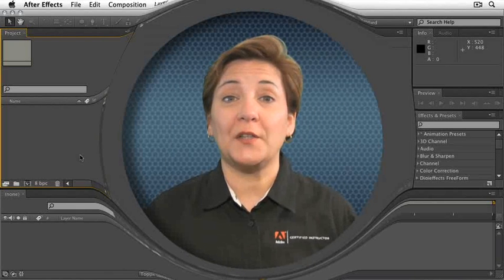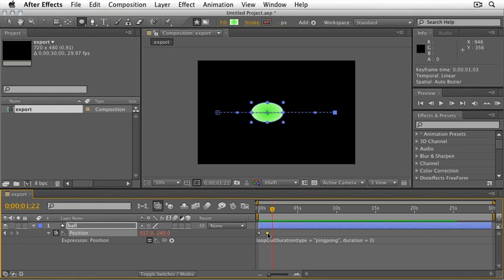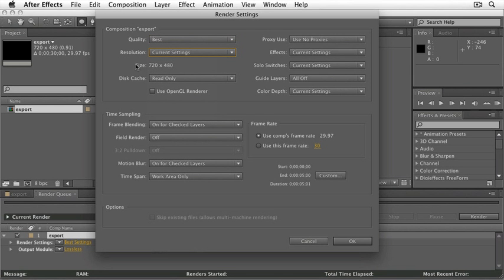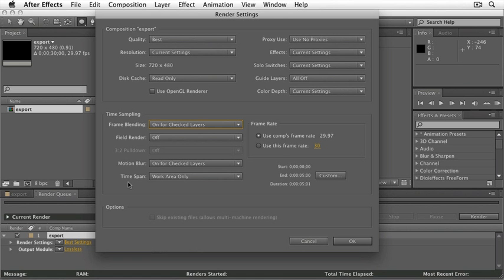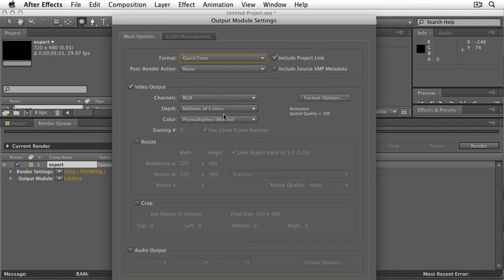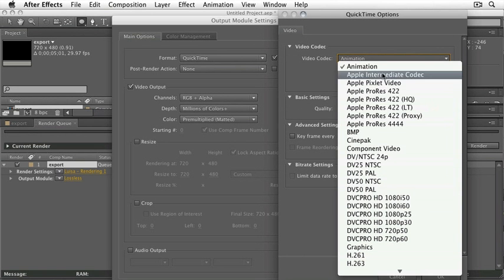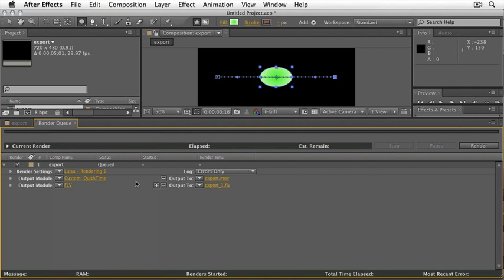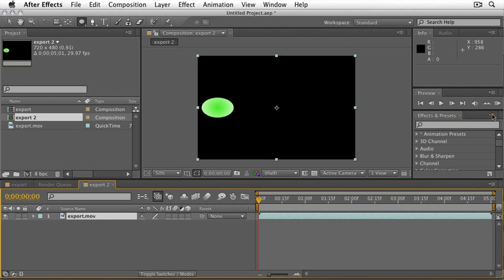TAEC5ES_P01_C11_L01